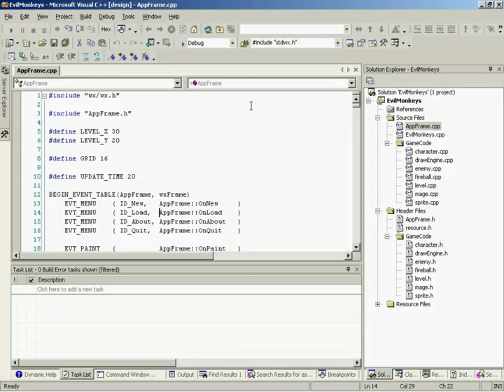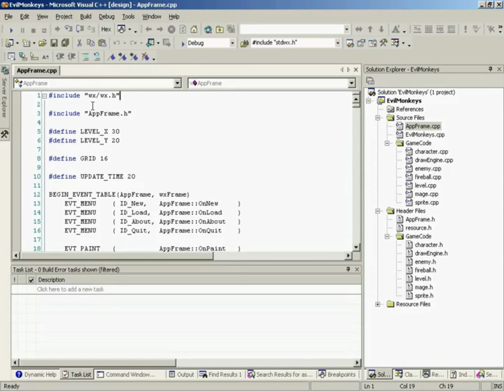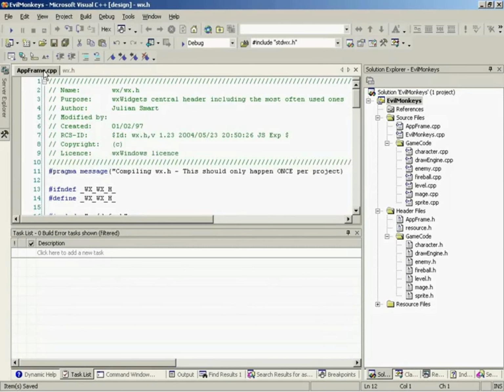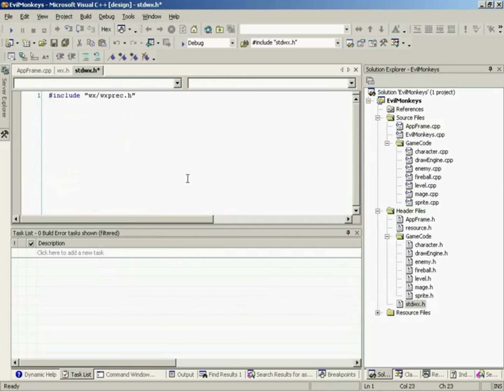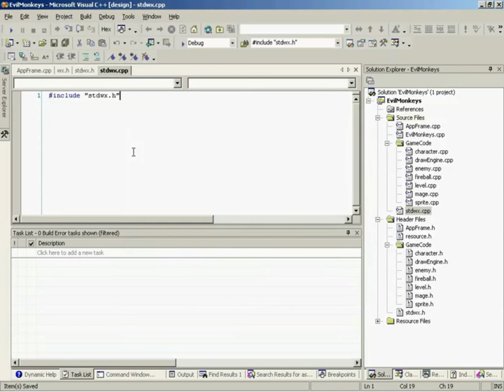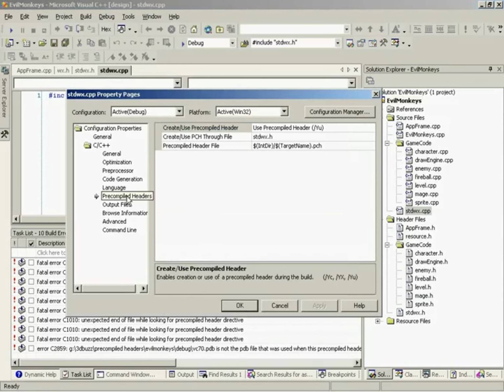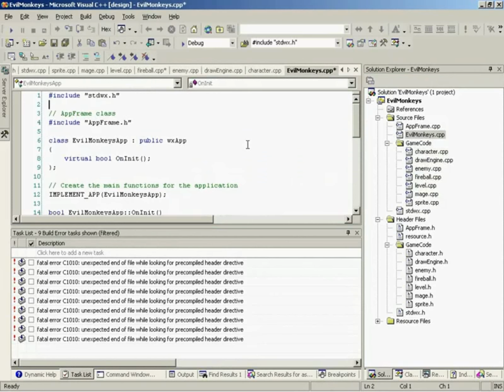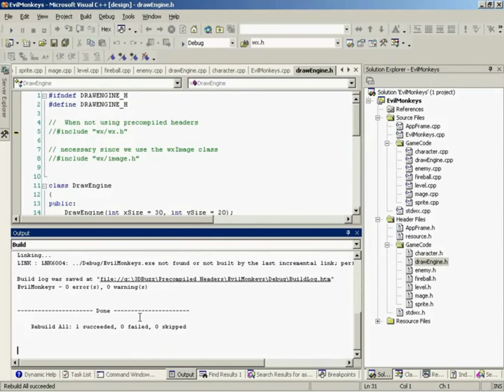3DBuzz C++ Course: Level 4 (GUI) Lesson 7 - Precompiled Headers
### Precompiled Headers
Here we discuss precompiled headers, which can  speed up compile time on larger projects.